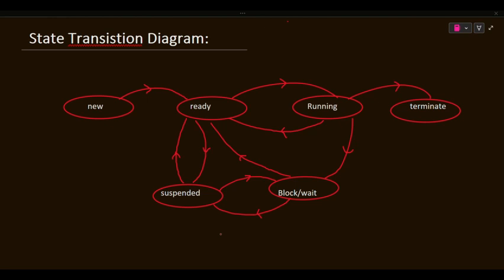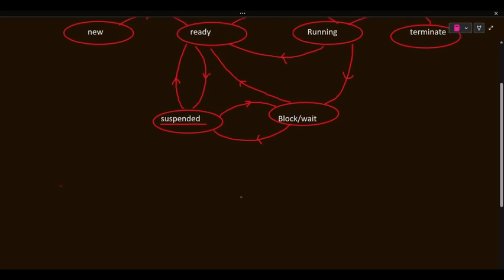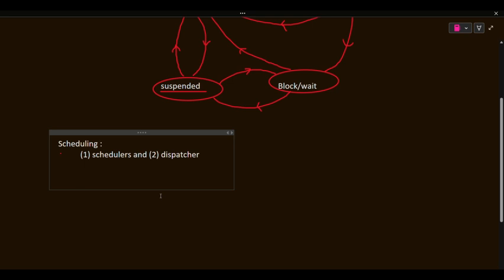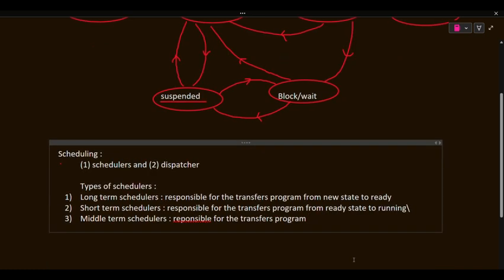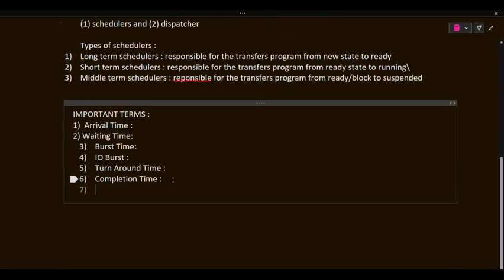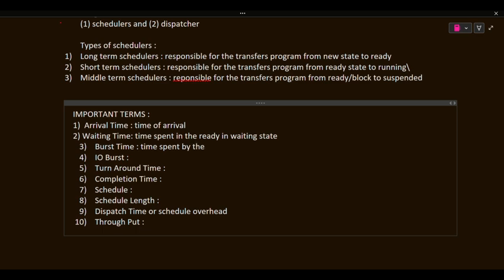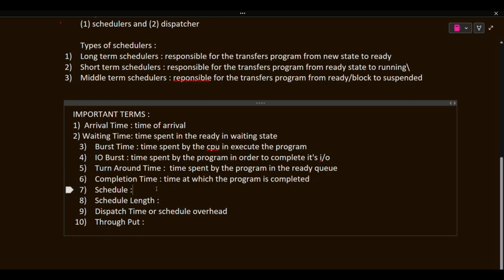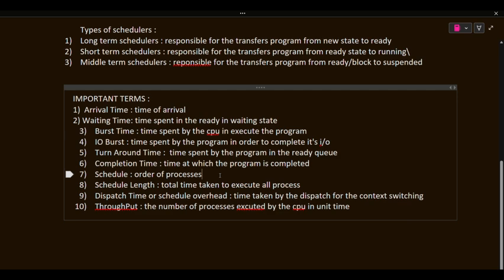State Transistion Diagram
This vedio is the detailed explanation of State Transistions of the process and the Important terminologies of CPU scheduling